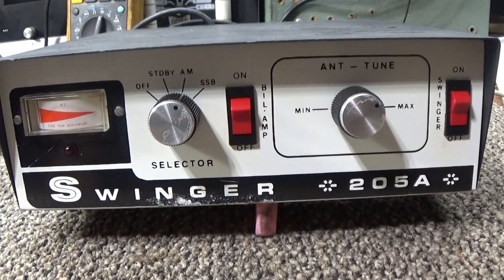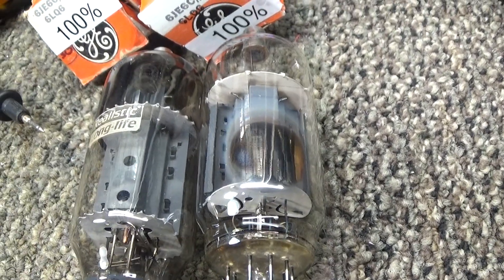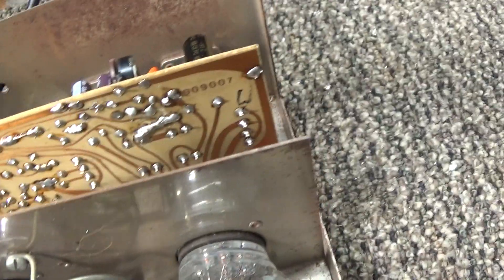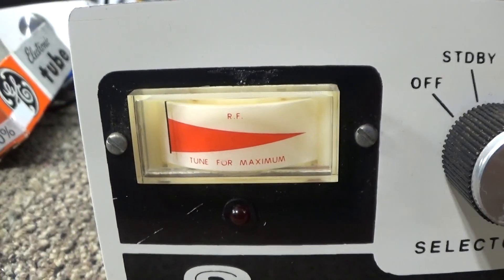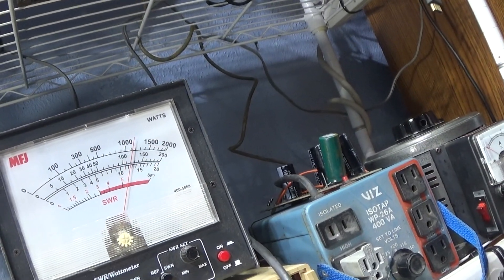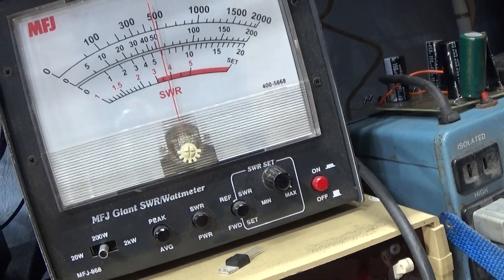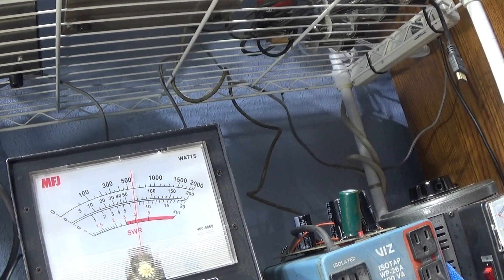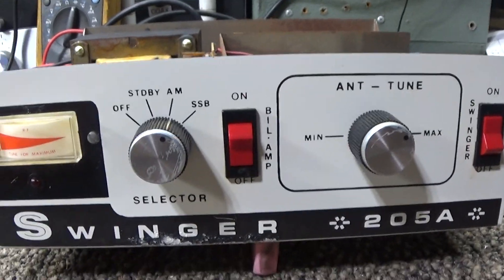Swinger 205 Linear amplifier on the bench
Swinger 205, 2 6lq6 tube base linear amplifier on the bench. Basically just a 2 tube grounded grid amp in normal mode, and hits grid 1 with -16 volts in the Swinger mode. To me this amp looks like the Kemtron's, Interceptors, and Firebird amps. I don't know if they where made by the same company but they sure look the same to me. 160Pk in normal mode, and 30 deadkey and 110 peak in Swing mode.